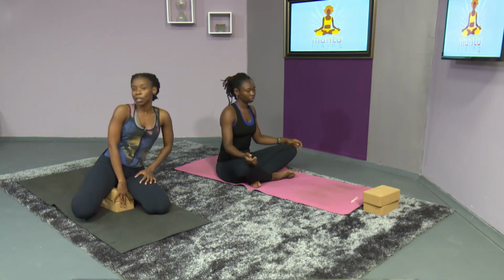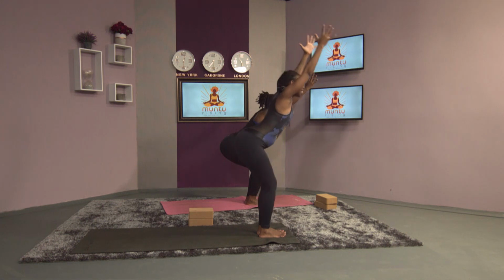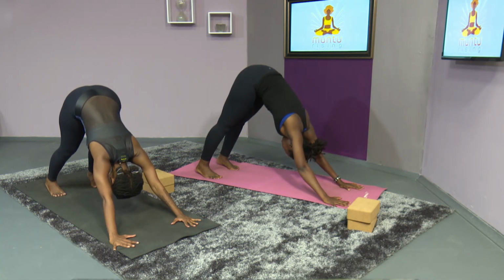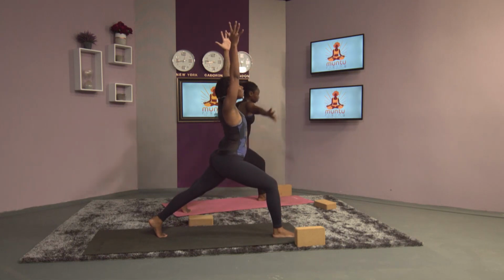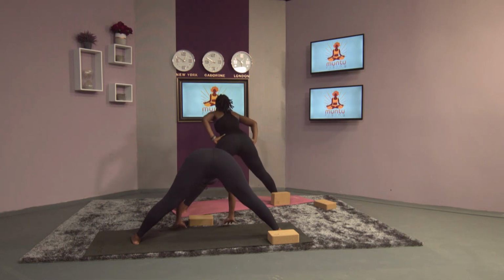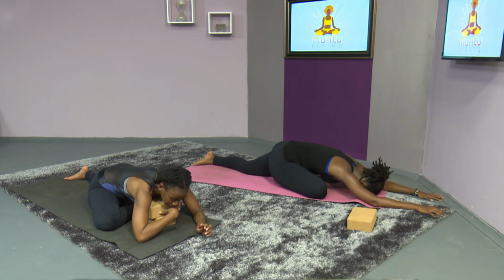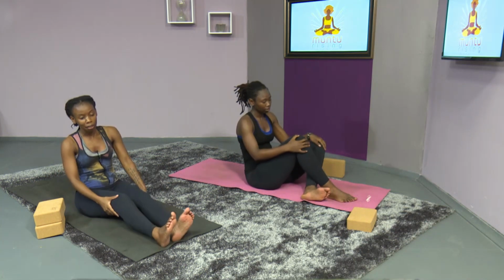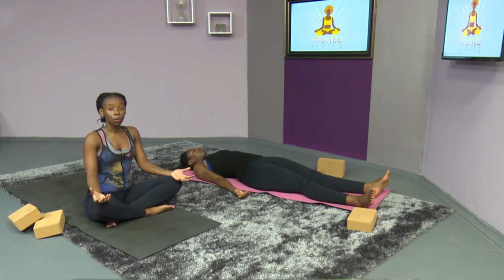Energising Journey into Power Insired Flow - Yoga in Gaborone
This flow is an easy flow for those days when you are a little tired but still need to incorporate a bit of power in your flow. It is shot in real time, so no editing at all. We always say this is what yoga looks like, not perfect at all but an honest and very human practice. Let us know if you enjoyed it on the comments section below.